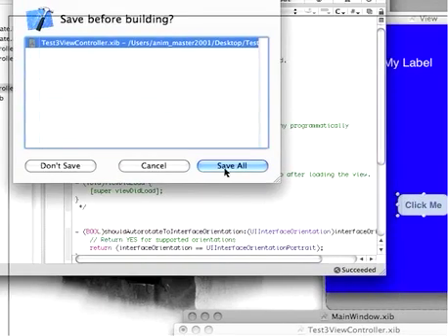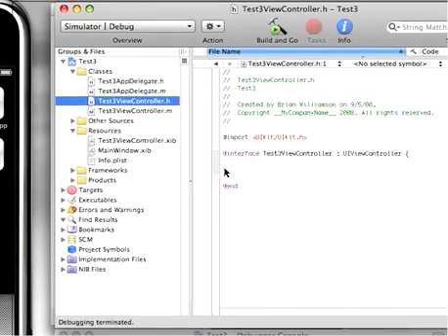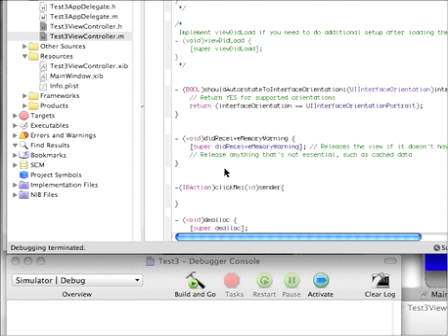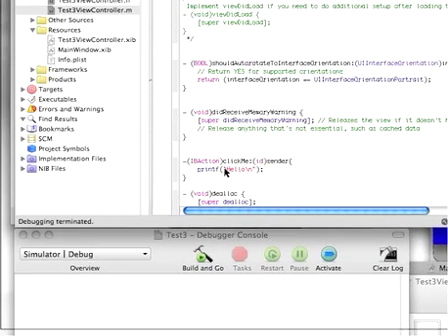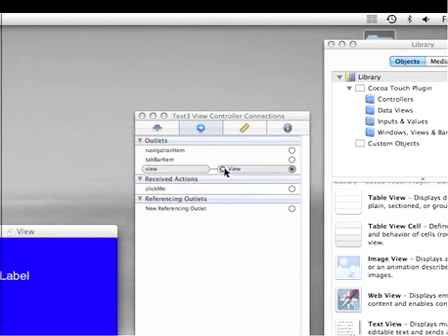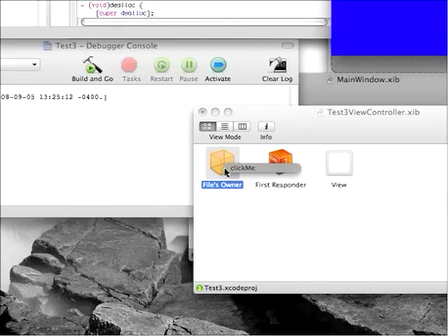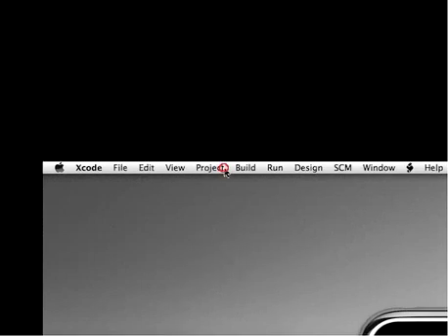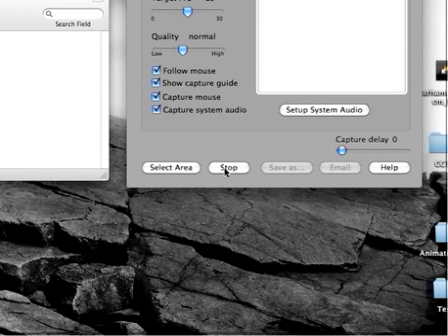iPhone Programming Basics 1-2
Continuation of programming an iPhone app using Xcode